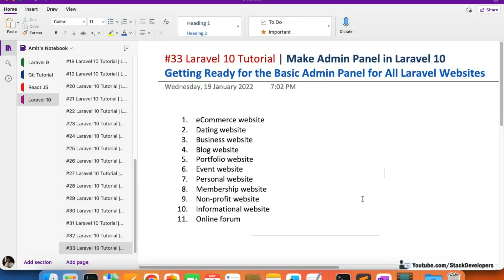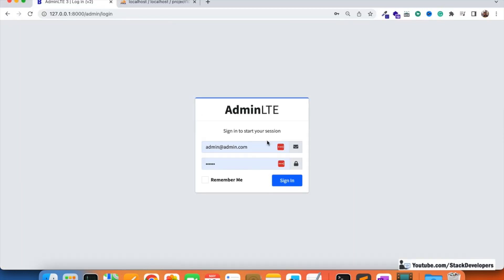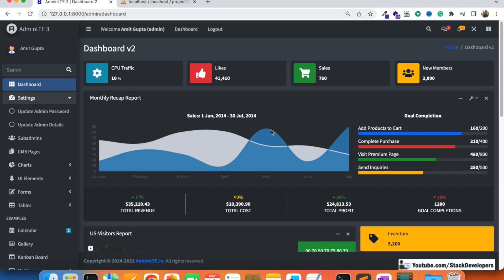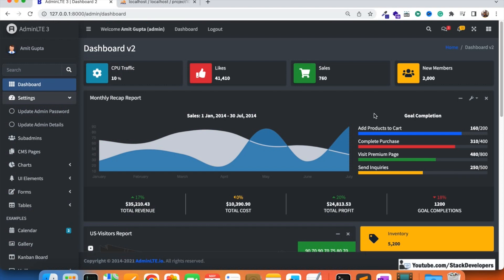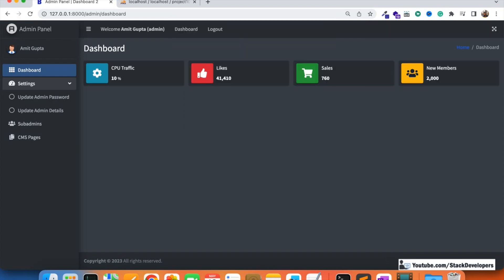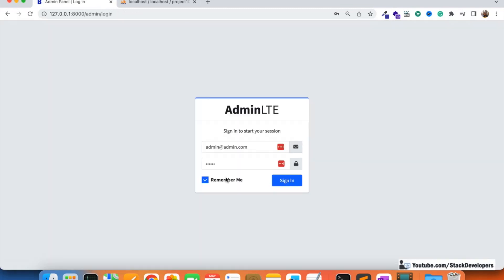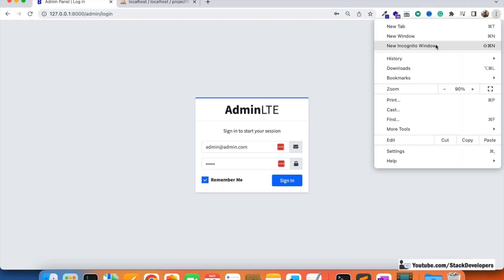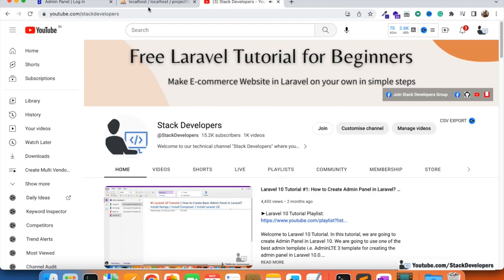#33 Laravel 10 Tutorial | Basic Admin Panel for All Laravel Websites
In Part-33, we are going to get ready basic admin panel for all dynamic Laravel Websites including E-commerce, Social Networking, Education etc. We are going to remove unwanted things that we don't require in our admin panel.

1) Update dashboard.blade.php file :-
First of all, we will update admin dashboard and remove all unwanted code from it; later on you can add as per your own website requirements.

2) Update sidebar.blade.php file :-
Now we will update admin sidebar and remove all unwanted links from it; later on you can add as per your own website requirements.

We will also add condition to show "Update Admin Details and Password" and "Subadmins" modules to only Superadmin/admin and not to Subadmins.

Also disable search option from admin sidebar.

3) Update header.blade.php file :-
Now we will update admin header file to remove unwanted icons. You can keep those as per your website requirements but we don't require for our Laravel E-commerce website. We can always get those from AdminLTE template.